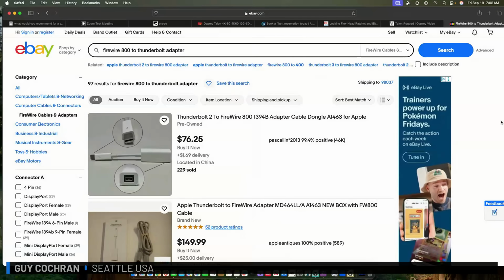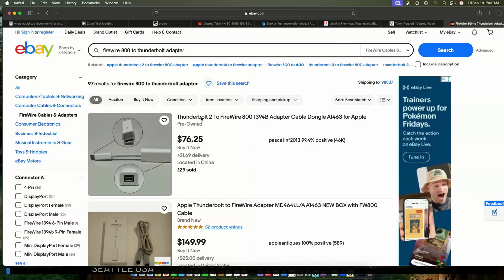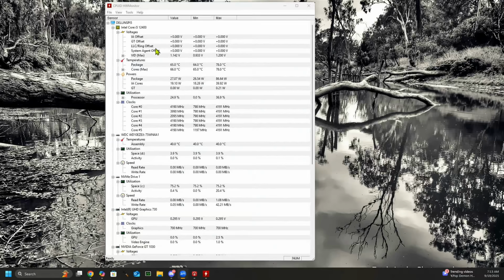Office Hours | Friday | September 19, 2025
00:00:00 Intro
00:00:09 Hi Panelists, I’m looking for suggestions on a screen graphics solution for live streaming a local assembly meeting. Preferably not subscription-based. They currently use H2R. Thanks!
00:00:54 Started using Atem Mini Extreme ISO, like to know the difference between Upstream and Downstream Key when do I use one or the other in production. I use LT and logos?
00:05:42 I have a Canopus ADVC 110, firewire video interface. It has never needed drivers or specific software (works with QuickTime). Do we think it will work with the Thunderbolt to Firewire adaptor? (it's for a legacy video system with a new Mac)
00:11:47 Other than task manager, is there monitoring software for Windows similar to iStat Menus found on the Mac?
00:13:52 Using a Mac Studio in a built in NDI based studio. HDMI out is going to a KVM, and production output is going out NDI via Hardware Encoders. Is this sound, or should the NDI conversion be done on computer via something like Sienna Scan Converter?
00:16:59 Why do so many major broadcasters still Screen-Scrape with all the ISO tools and Zoom integrations available today? Example: NBC yesterday - Didn’t even make Zoom full screen.
[link]
00:28:21 I am trying to re-imagine how our team manages Satellite Media Tours. Would it be possible to share or describe the way OH onboards panelists and where the go within the zoom ecosphere at each step from join, tech check, stage?
00:34:53 Any comments on TeamSpeak opensource comms solution?
00:36:14 What are some pros/cons of using ZoomISO or a built-in Zoom function in vMix, Wirecast, Or MimoLive? I'm building out a new Zoom hybrid system and am looking at options
00:41:05 What’s the minimum hardware-based setup and the minimum software-based setup you would use to record ISO tracks of an online panel interview? Assume 1 host and 3 interviewees. Seeking isolated audio and video from each.
00:44:33 in a HOW environment, could running hardline for cameras be preferable over NDI if the network max upload speed is 40mpbs? Just looking at saving as much headroom as possible
00:45:19 Alex as part of your work will you need 2 iPhones 17 Pro Max, please share use case?
00:46:26 I've been using upstream key to add graphics to events. But using chroma has some complications with sports (green,blue,magenta). I include graphics with OBS and key it. Should I change the workflow to obs and add the graphics at the end?
00:51:03 My iKan Mylo Bi-Color MSB8 lights don’t show color temperature as a number.
How do I best match them to mixed daylight/incandescent light for a live event?
00:55:00 I always travel with all my gear to outdoors events. A lot of work and time to move and prep/install. I don't own a truck or rv. Should I transition to REMI or plan on building a truck and stay in-site?